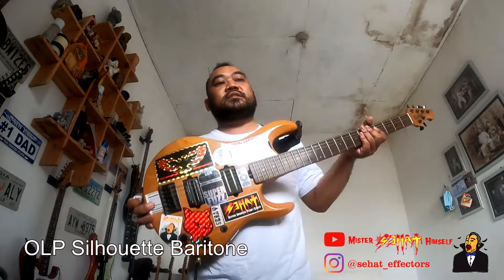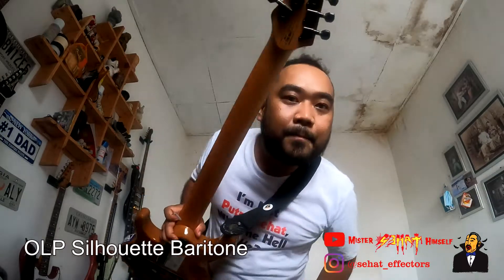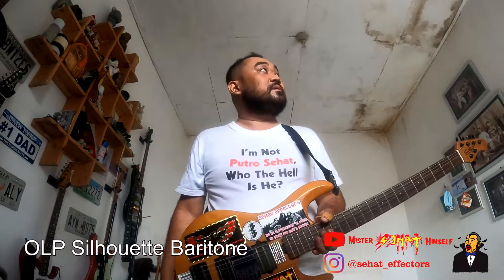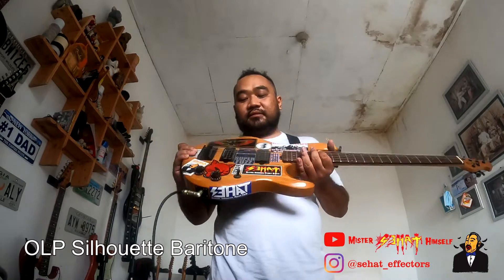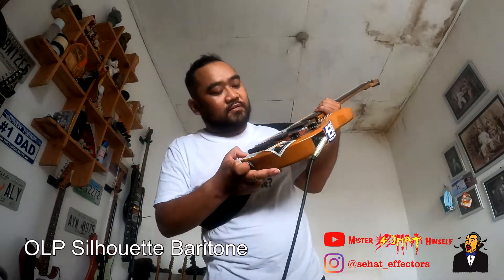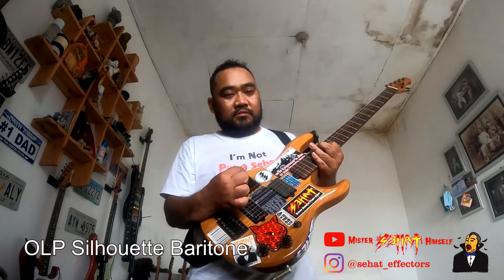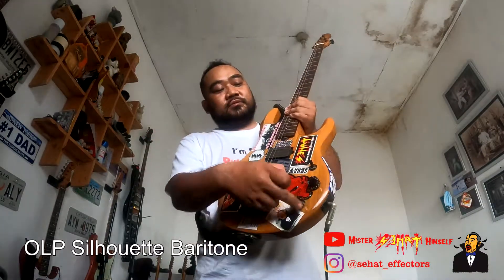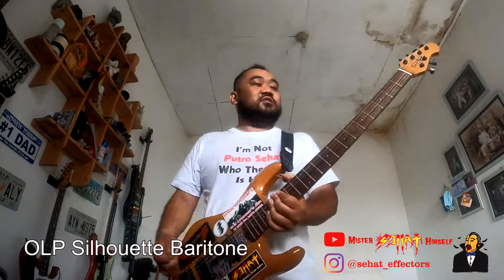OLP Silhouette Baritone by Musicman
Ernie Ball/Music Man makes a very cool instrument that can be set up either as a six-string bass (ala a Fender Bass VI, meaning it’s tuned E to E, each string an octave below a guitar) or as a baritone guitar (usually tuned A to A). Around 2000, EB/MM entered a licensing agreement for some of their models, including the Stingray Bass and Silhouette guitars, with OLP (Officially Licensed Products).